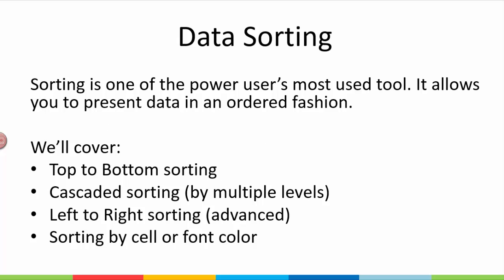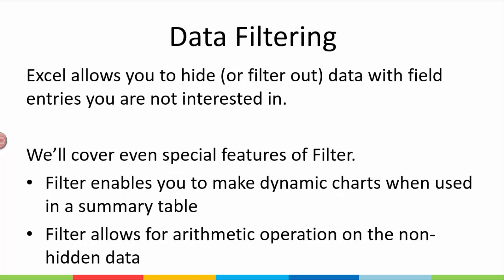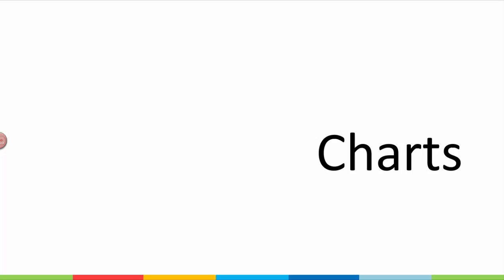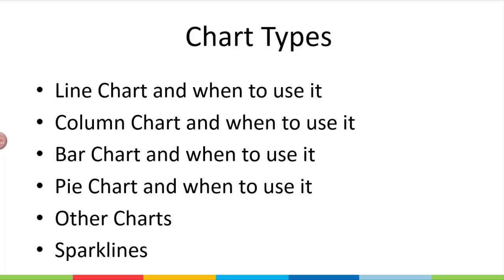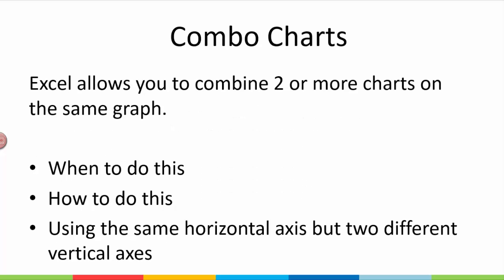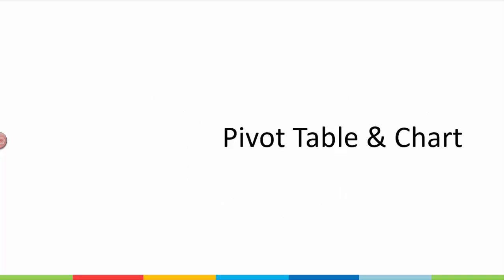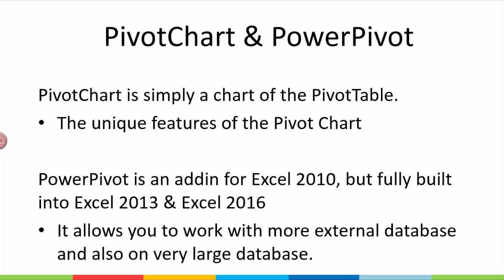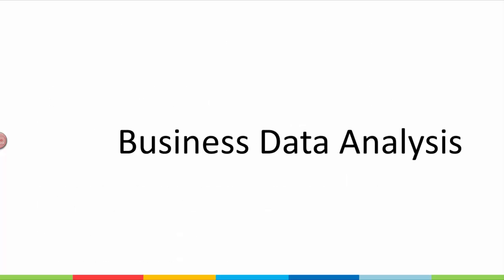Business Data Analysis Training with Excel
Microsoft Excel is the world's most used and versatile business analysis, reporting and strategy software. Having a deep practical knowledge of Excel will turn you almost superhuman at work and increase your productivity. You will be seen as a very efficient, highly competent and indispensable partner in the organization's progress. And, hopefully, it will lead to a much greater career role and opportunity for you.

And most of this would be achieved through lots of samples that will be similar to what you'll need at work.

The training requires having Excel 2010 and above. Excel 2007 will also work but you won't be able to practice the PowerPivot example.
You also must be ready to practice every topic covered as there are companion practice along Excel files for every topic.

Become proficient in using PivotTables for analyzing a large data
Become proficient in the use of VLOOKUP, HLOOK, LOOKUP to get last item, INDEX and MATCH to make automated dynamic dashboards/reports.
Learn how to use Sorting in more advanced ways: multi-level sorting, sorting left to right.
Learn how to create professional and great looking charts in Excel and understand when to use a particular chart type.
Learn creative uses of Excel and a lot of keyboard shortcuts that saves analysis time
Be introduced to Excel VBA, shown how to create a macro by clicking a particular button twice.
Make a sample Excel VBA userform that gets data from user and input into a table in Excel

It is built entirely out of my experience teaching over 500 business professionals over the course of two years on Excel, business data analysis and VBA. It focuses on giving you business productivity improving Excel skill and tips using practice files I built to mirror Excel consulting jobs I have done for companies. The course is best suited for people who currently used Excel at work and will benefit from improved Excel skills for reporting, presentation and analysis.
However, if you seldom use Excel and just want a certificate in Excel for CV purpose, you will find it hard to put in the commitment required to finish this training. You should consider the Microsoft MOS training as it is more ideal for CV building.
This course is also not for people who want to learn business data analysis but not with Excel. The entire course is Excel based.